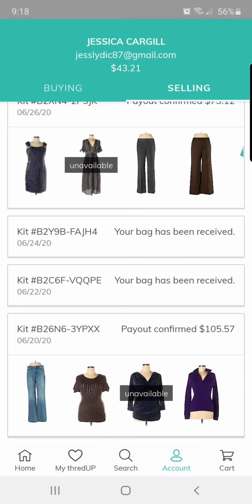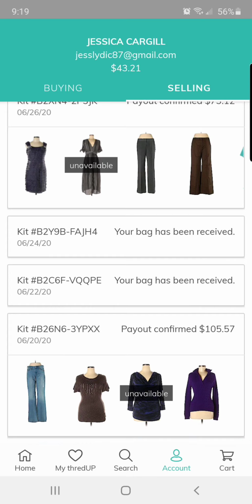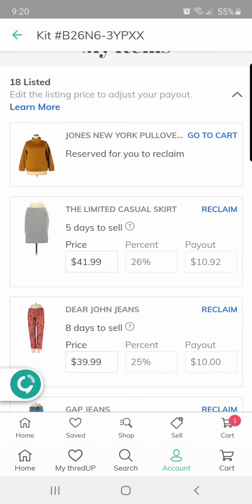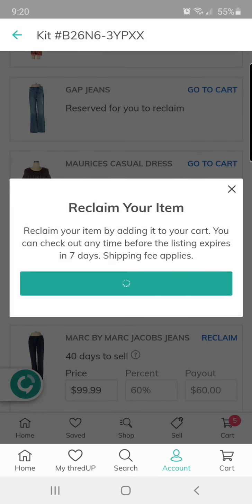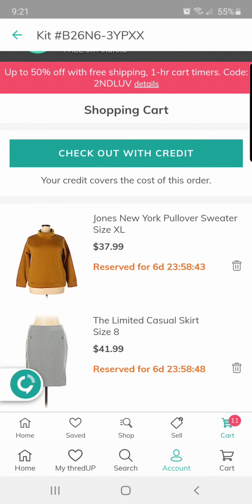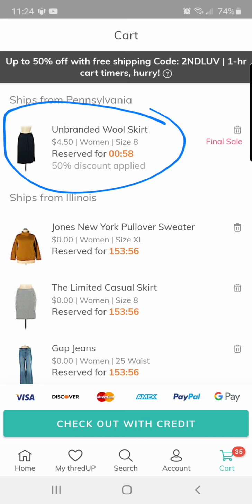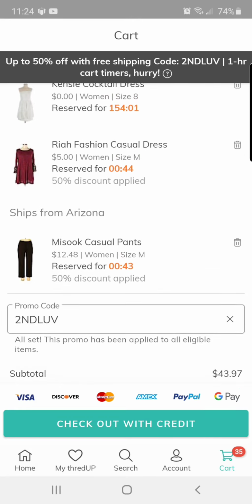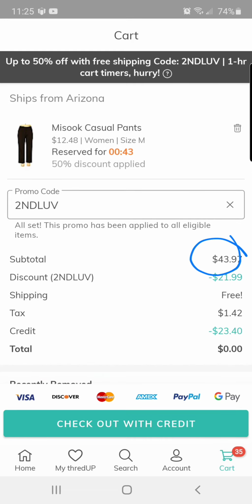How to Reclaim on ThredUP | ThredUP Tips Tricks | Reseller How to | Step by step Guide